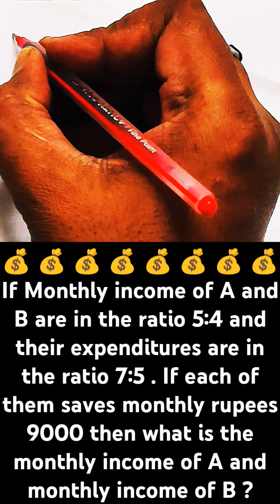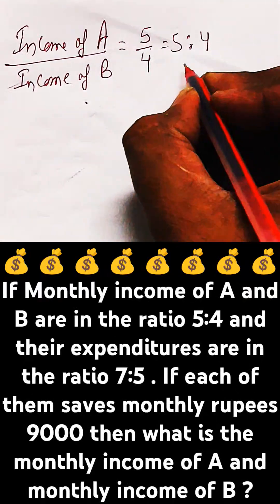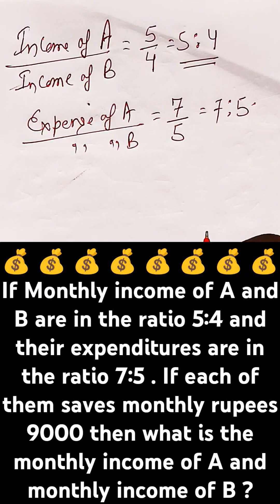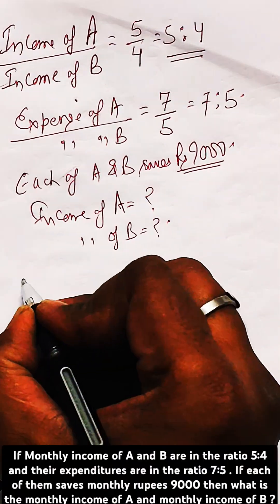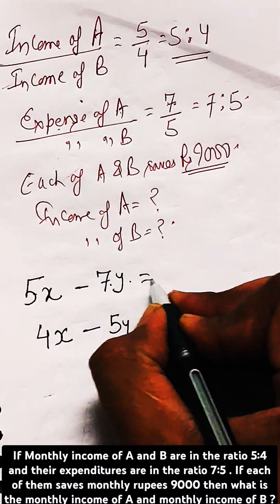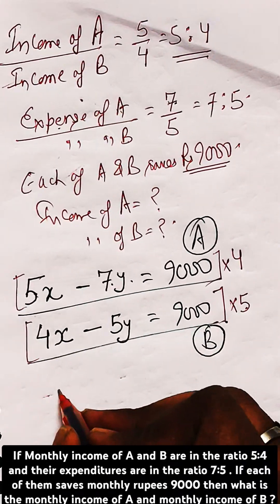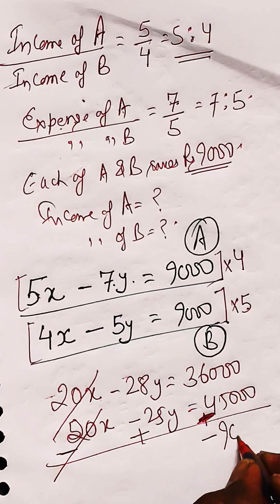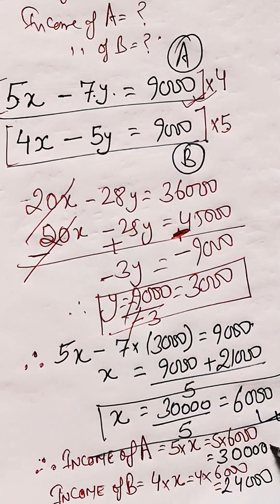💰 Income of A & B ❓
If Monthly income of A and B are in the ratio 5:4 and their expenditures are in the ratio 7:5 . If each of them saves monthly rupees 9000 then what is the monthly income of A and monthly income of B ?
Learn
learning
study
school
competition
knowledge
technology
technique
trick
idea
concept
style
class
Theorem
Law
answer
Coach
Coaching
Teaching
Teacher
Master
Gyan
Guru
Question